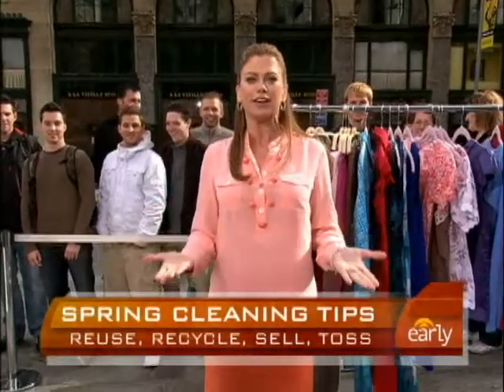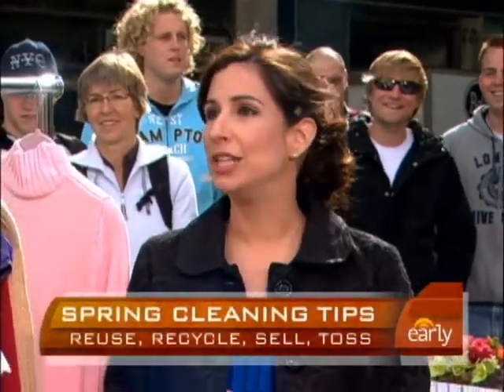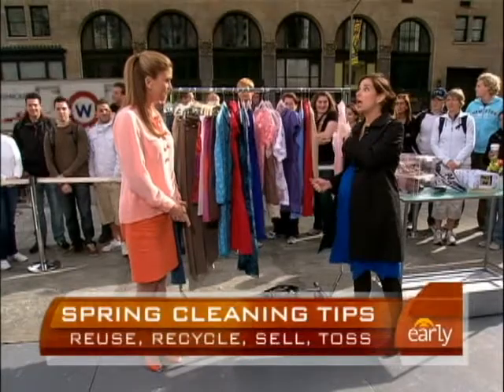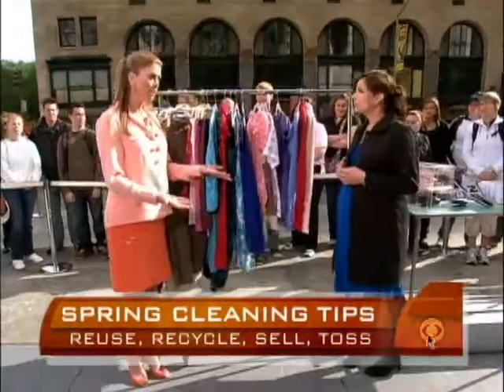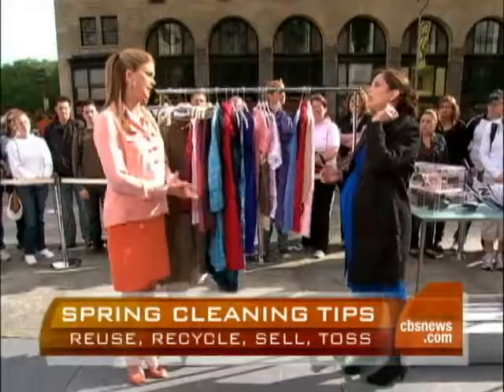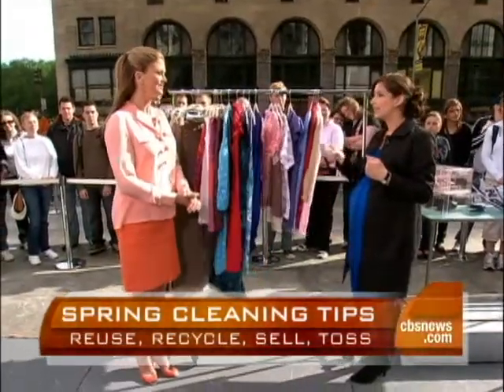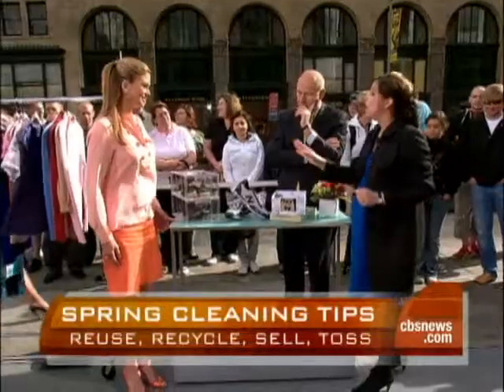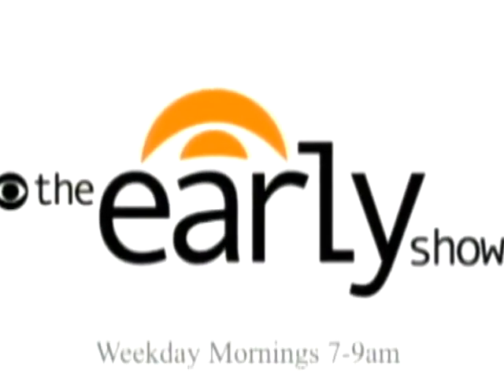Spring Cleaning Your Wardrobe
Guest host Kathy Ireland spoke with Redbook magazine's Melanie Mannarino about how to recycle or sell your unused clothes.